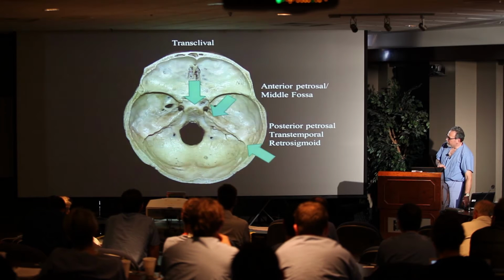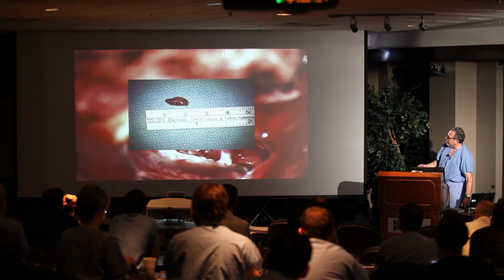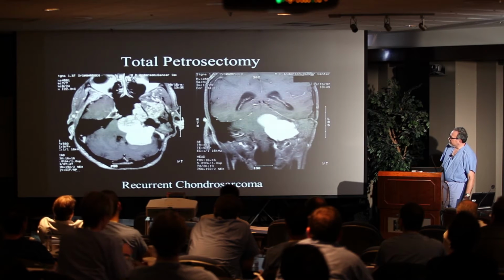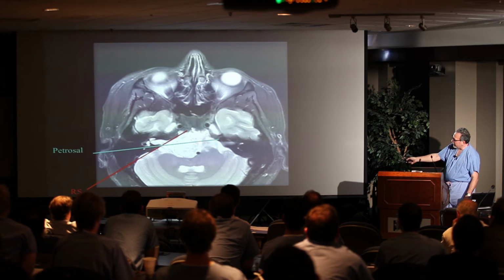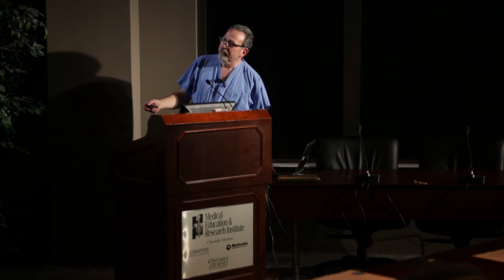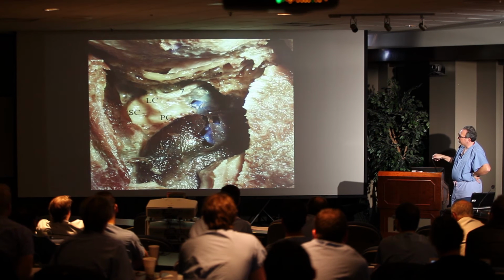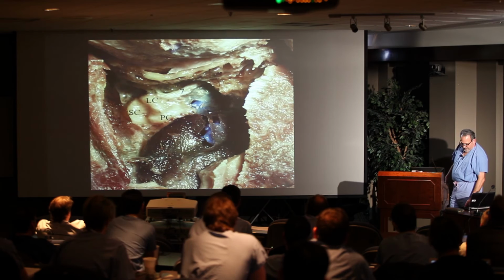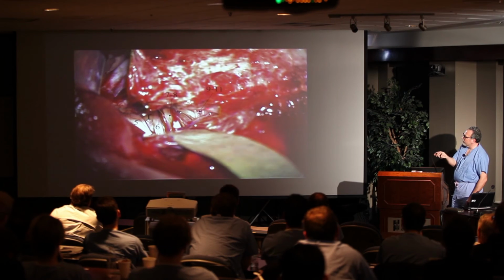Designing a Posterolateral Skull Base Approach: Designing a Posterior Fossa Approach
Presented by Franco De Monte, MD, FAANS, FACS

Recorded at the AANS/NREF Skull Base Techniques for Senior Residents Course.